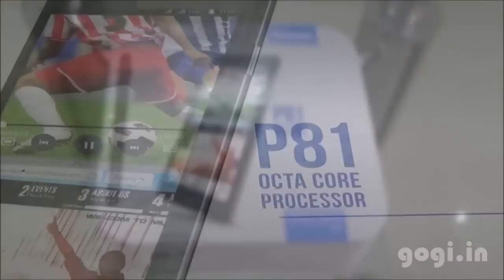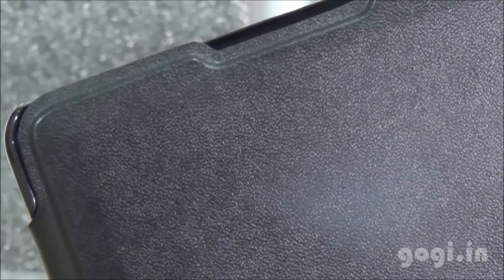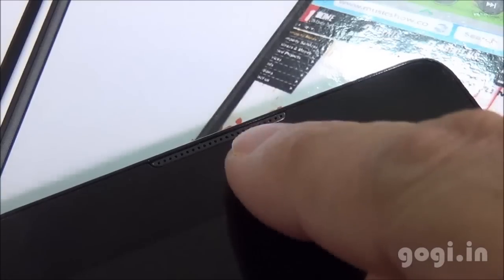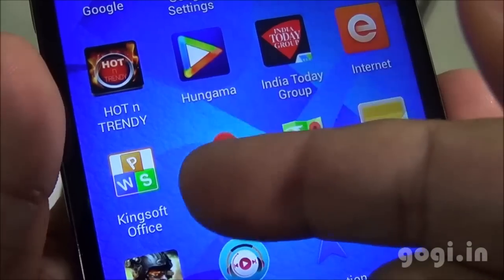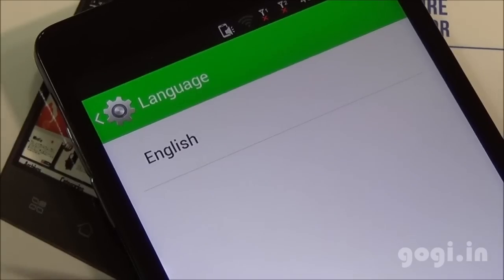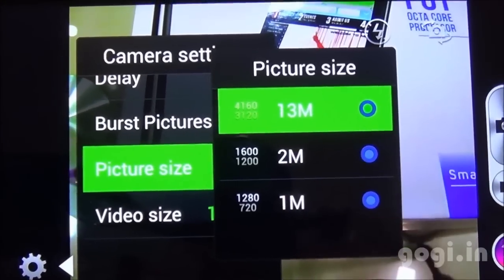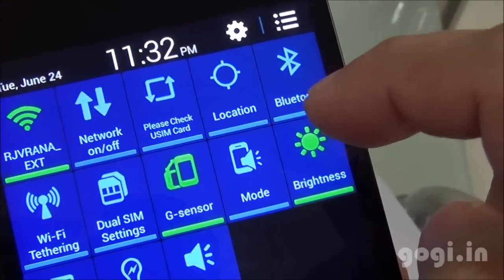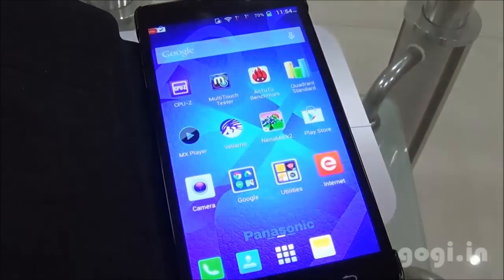Panasonic P81 review, benchmark and gaming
The Panasonic P81 is an octa core powered handset running Android 4.2.2 over a 5.5 inch screen with 1280 x 720 pixels resolution. It is priced at Rs 18,500.